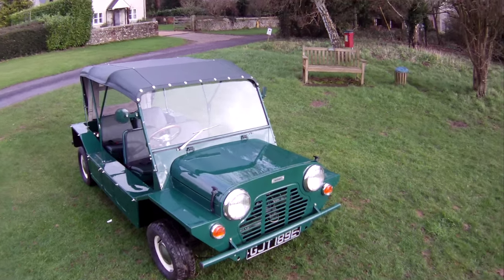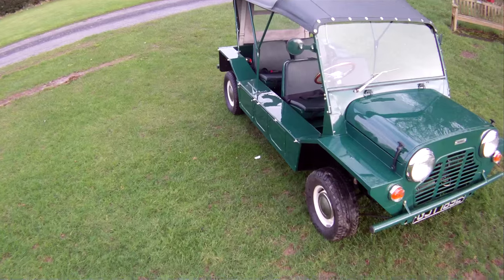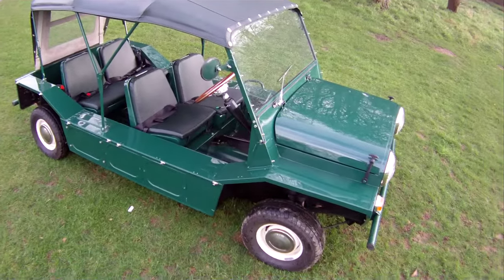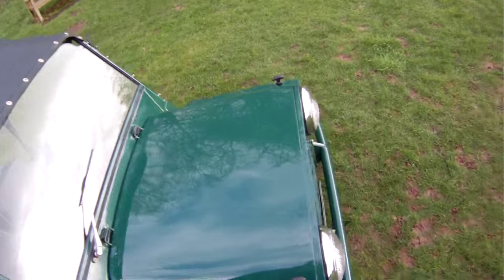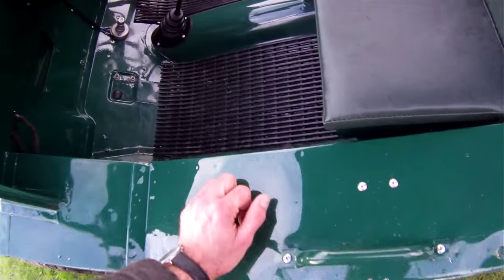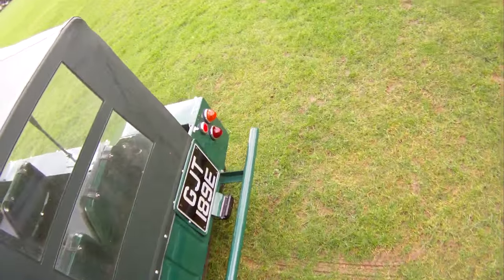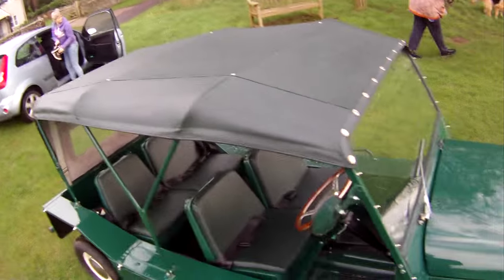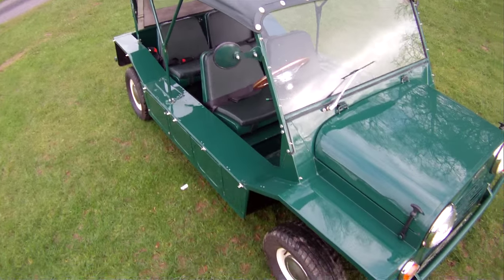mini moke for sale walkaround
motodrome mini moke for sale walkaround